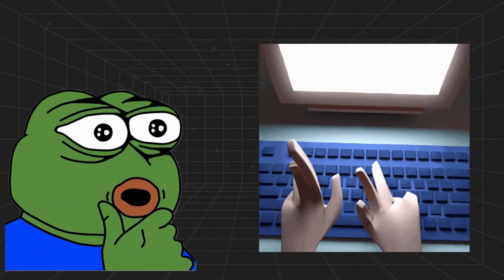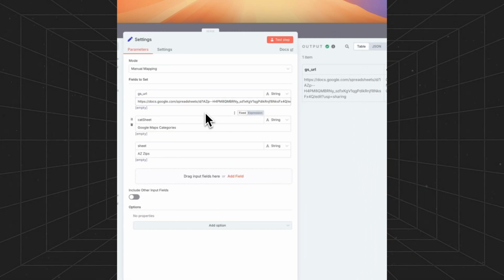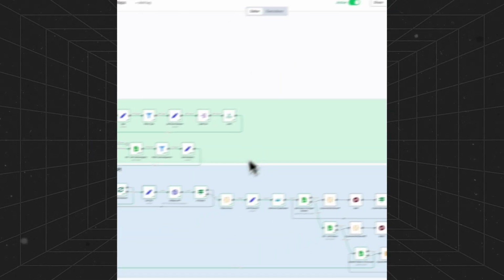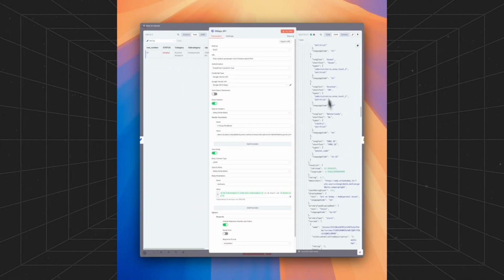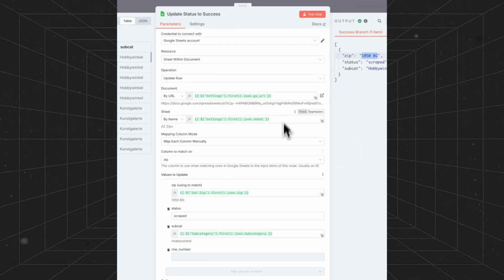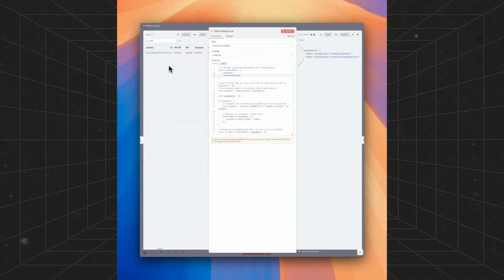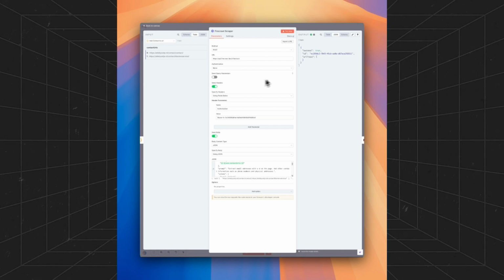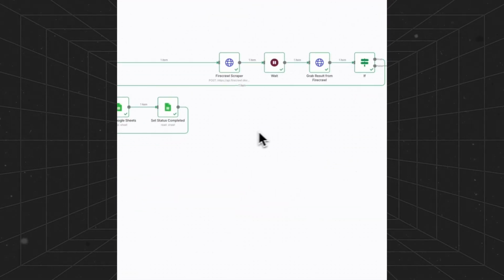Automate Google Maps Lead Generation with n8n & Firecrawl | Full Workflow Tutorial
⚡️ Watch how to build a 100 % automated lead-gen machine with n8n, the Google Maps Places API, and Firecrawl—scraping emails and logging everything straight into Google Sheets!

Scrape Google Maps leads – pull business data by ZIP code & category with the Places API.
Build the n8n workflow – step-by-step nodes, loops, error-handling & exponential back-off.
Email extraction with Firecrawl – grab emails, phones and addresses from each website automatically.
Write results to Google Sheets – live status updates plus duplicate checks.
Scale the automation – segmentation ideas, follow-ups and CRM/email-tool integrations.

Stop wasting hours on manual prospecting—this Google Maps lead-generation workflow automates the entire B2B sales funnel, from data collection to cold-email outreach. By combining n8n’s low-code automation with the Google Maps Places API and Firecrawl data-enrichment, you can pull hyper-targeted lists of local businesses, enrich them with verified emails, phone numbers and addresses, and push clean data straight into Google Sheets or any CRM.

Raise reply rates: richer contact data equals higher-quality SMB outreach campaigns.

Scale effortlessly: schedule the workflow to run daily, feeding a steady stream of fresh leads into your marketing-automation stack.

Cut costs: ditch expensive SaaS tools—this stack is open-source and pay-as-you-go.

Boost SEO & local rankings: leverage scraped NAP (name-address-phone) data for local-SEO audits and competitive analysis.
Perfect for growth hackers, freelance marketers, start-ups and SaaS founders who want a repeatable, data-driven approach to lead generation, sales pipeline growth and revenue acceleration.

Unlock every AI template, all future releases, and priority support with the Ultimate Creator Plan—the go-to choice for serious content creators.

Secure a Lifetime Deal today—pay once and unlock every current and future premium template (we release 1–2 fresh templates every month) with no monthly fees, forever.

🔔 Hit bell notifications so you never miss a video.